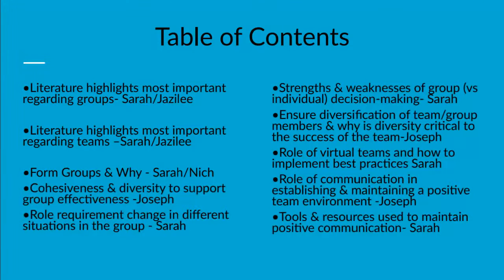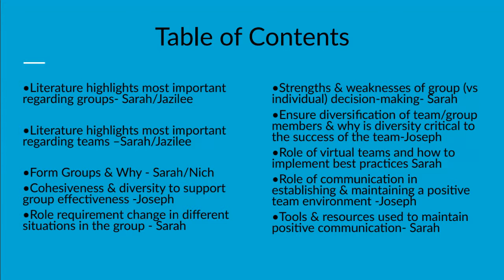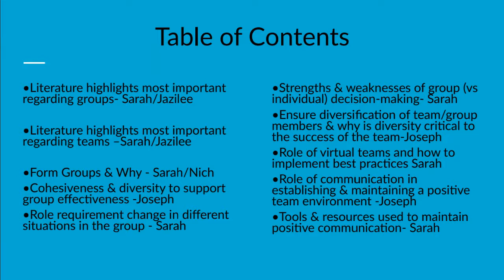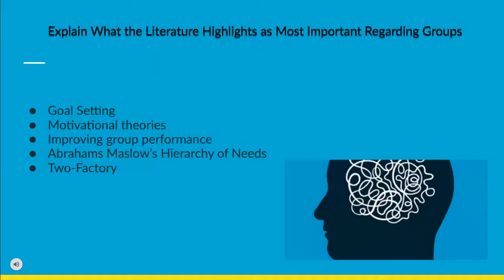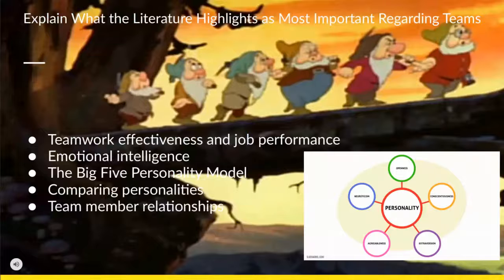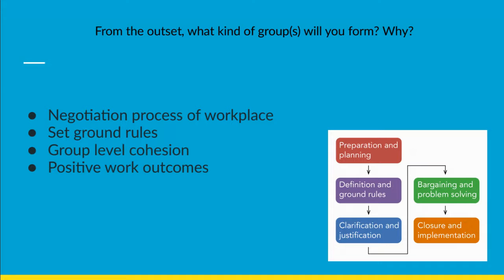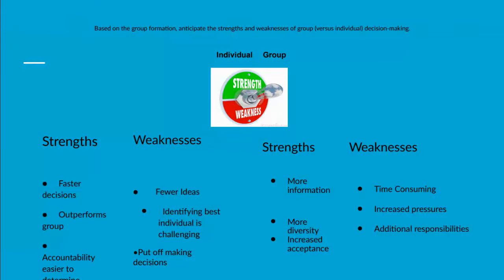Disney Group Project - Nicholas Green, Jazilee Williams, Joesph Matthews, and Sarah Haar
Disney Team Project!